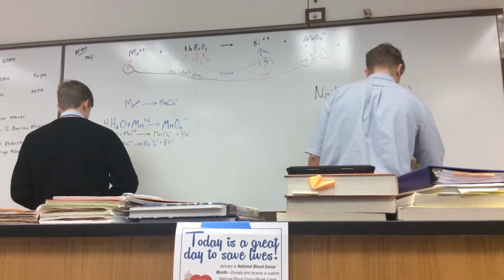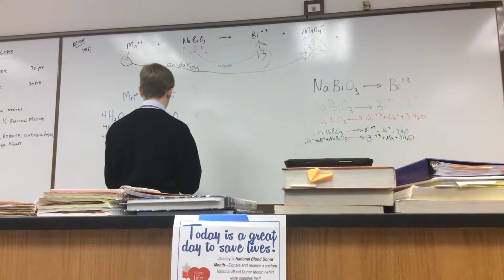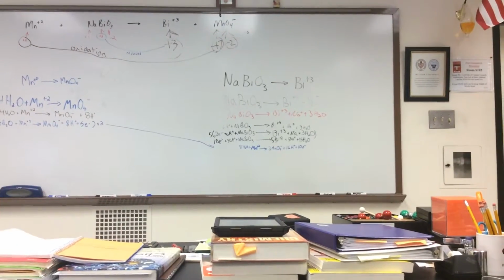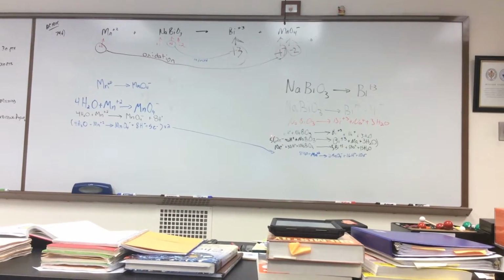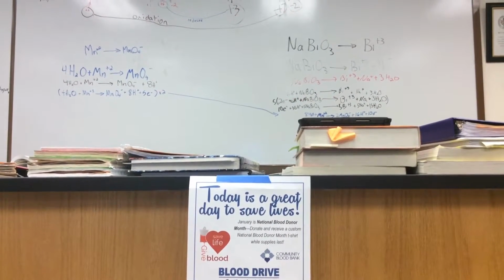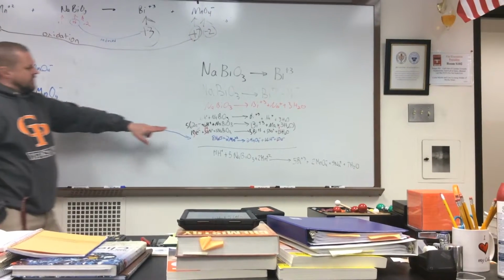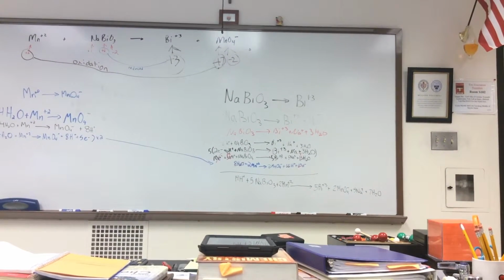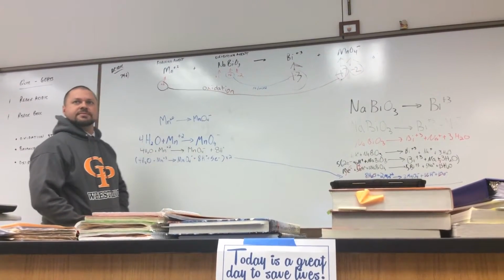January 10, 2017